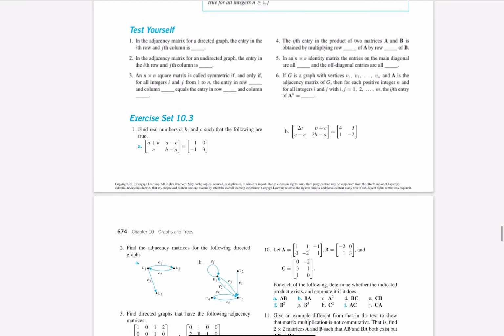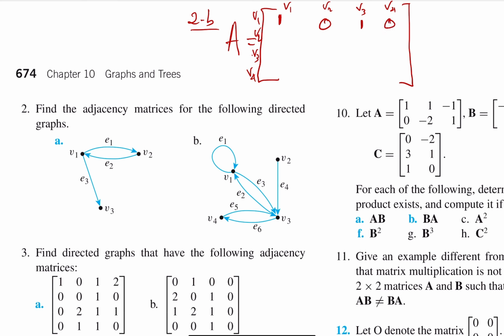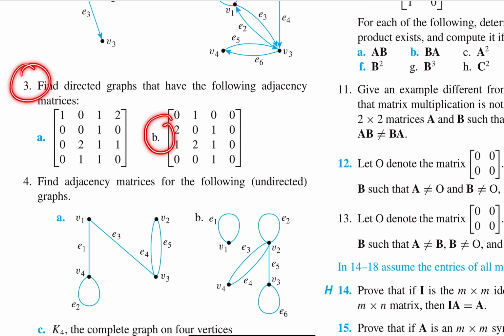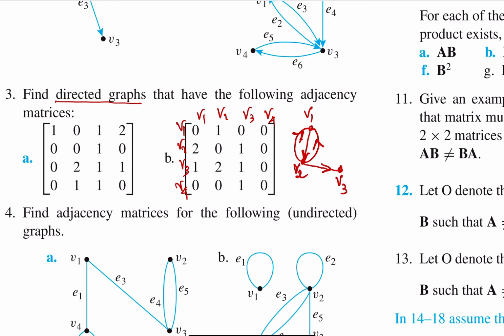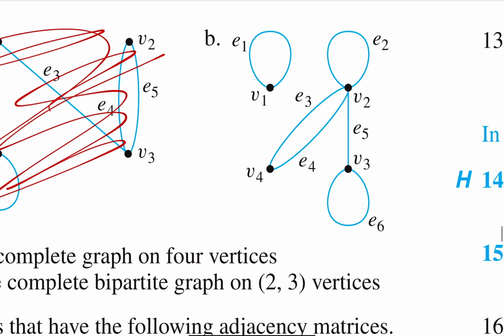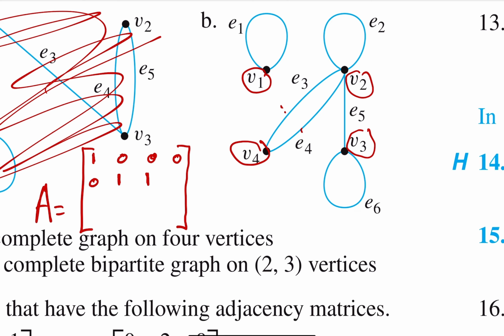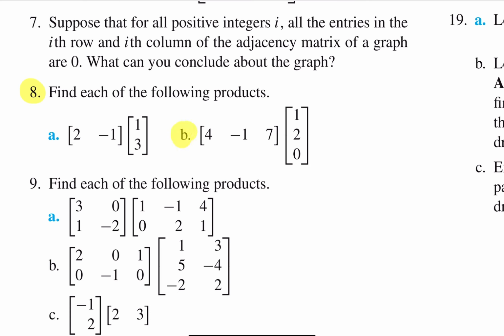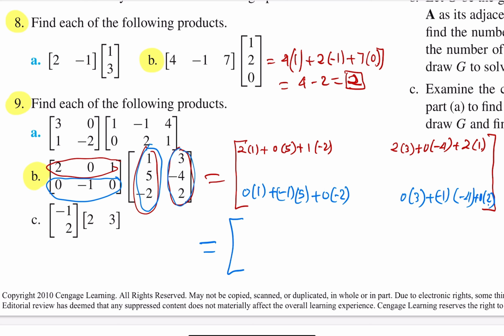Matrix Representations of Graphs